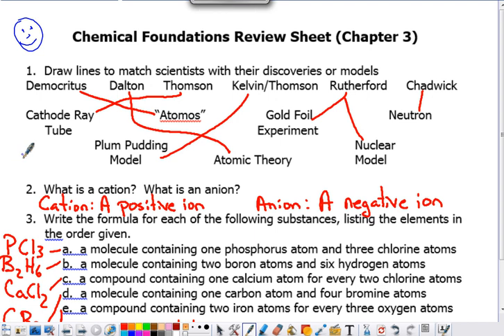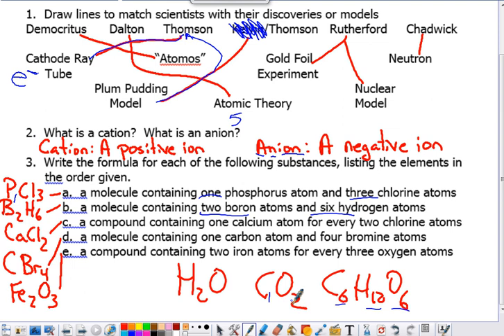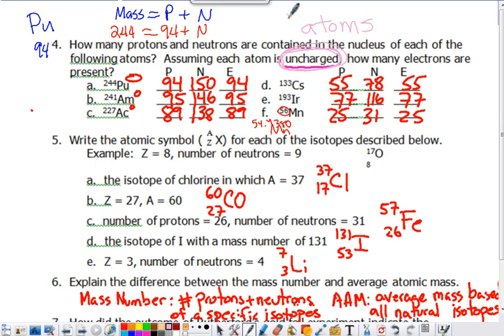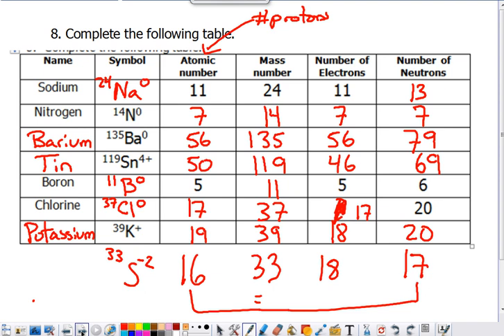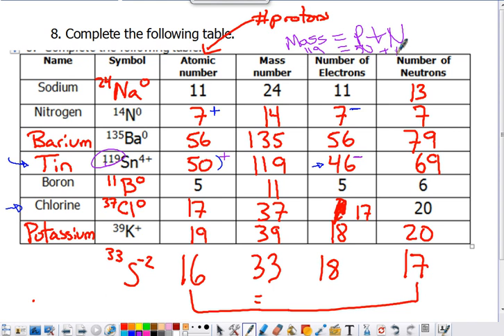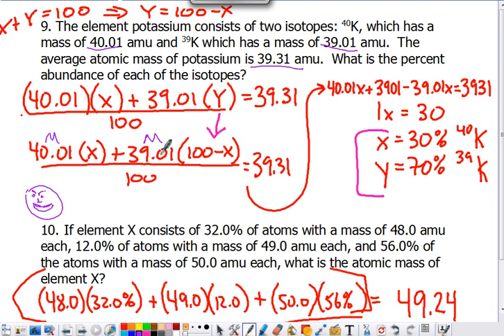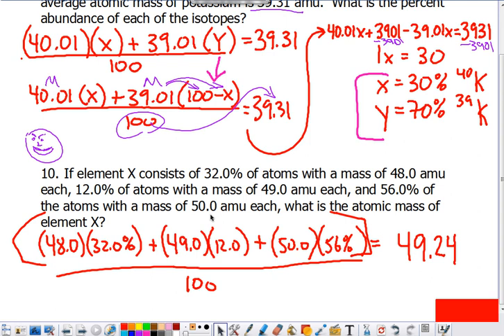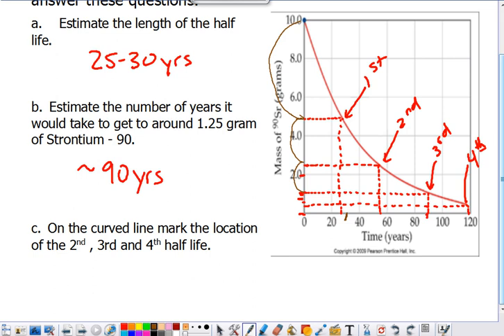Chem Found Rvw